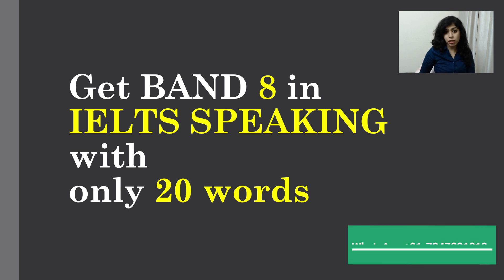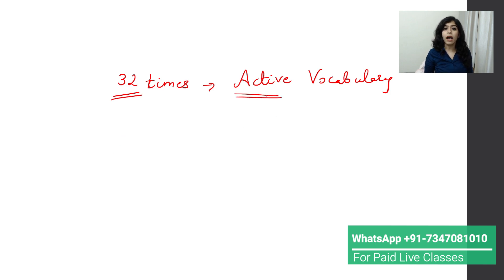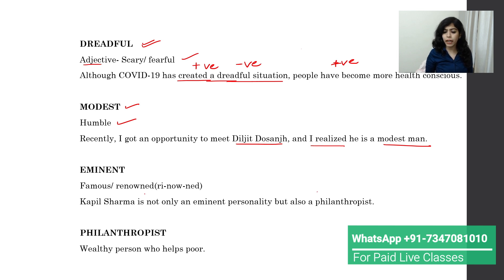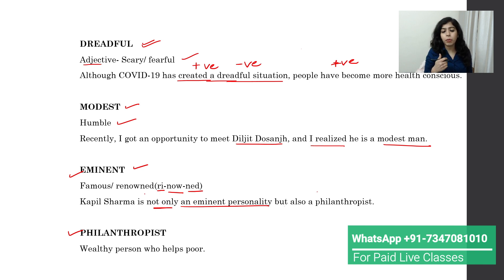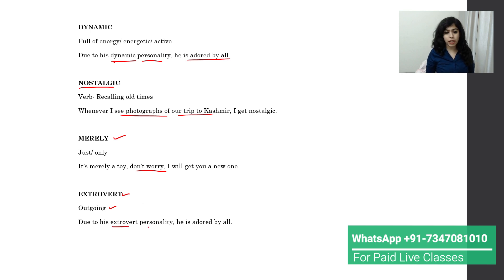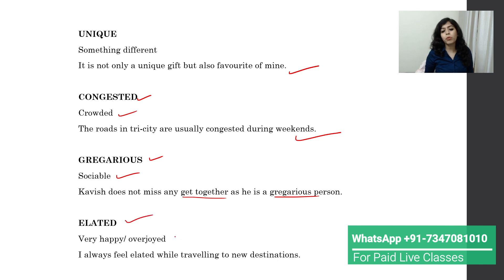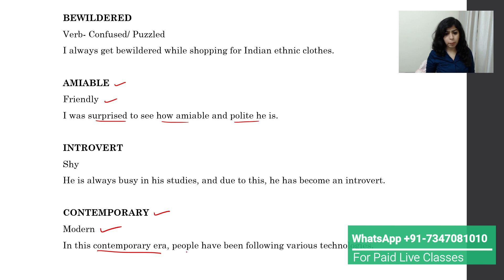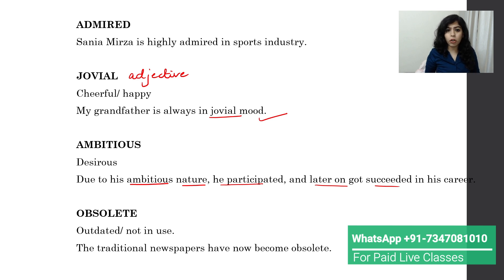Get Band 8 in IELTS Speaking with only 20 words | IELTS Made Easy by Sonam Sandhu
If you need online classes for IELTS, call or 𝐖𝐇𝐀𝐓𝐒𝐀𝐏𝐏 on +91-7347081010.

To get FREE PDF Notes and other study materials for IELTS preparation, join our Telegram group. Download 'Telegram' app and search for 'IELTS_Made_Easy' in the app.

➤ Books that I recommend for Self Study:
1. IELTS Writing Made Easy
2. Grammar for IELTS
3. Vocabulary for IELTS
4. IELTS Academic Readings For Exam Practice
5. Must for IELTS GT students